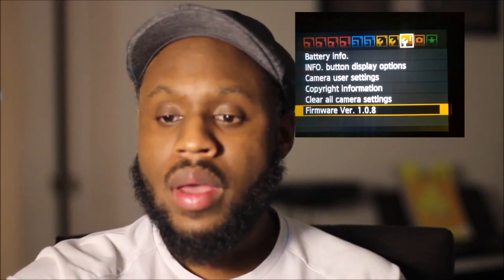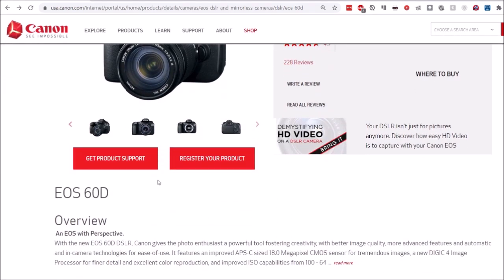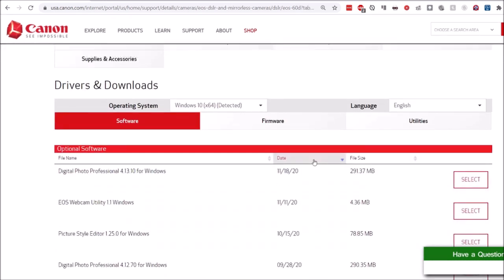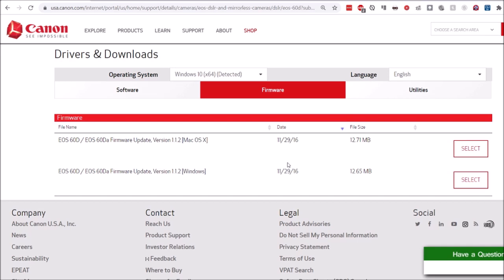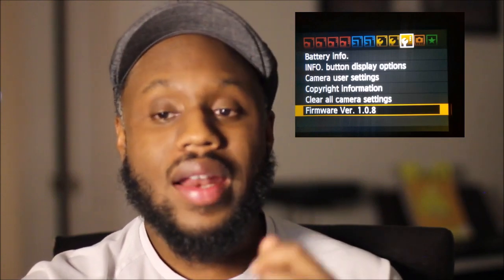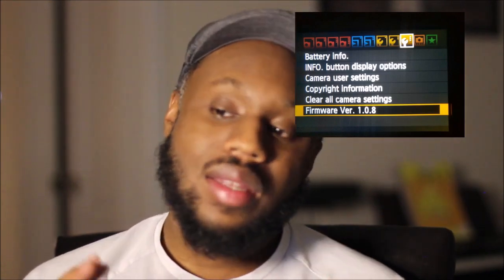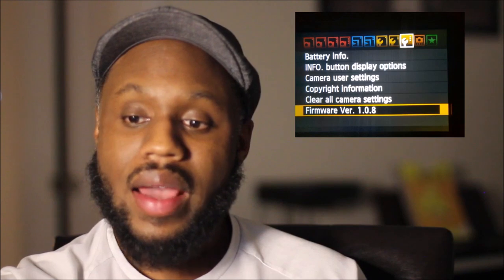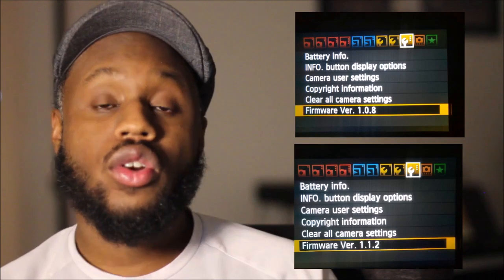Another Easy Fix for Canon Webcam Utility Not Detecting Camera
If you've made it to this video you probably have seen others that discuss other problems that may be causing Canon Webcam Utility. This video discusses how your Camera's firmware may be causing the Canon Webcam Utility to not detect your Canon Camera.

EQUIPMENT
Canon 60D
Canon EF 24–105mm f/4L is II USM Lens, Black
Elinchrom Lighting Kit D-LITE RX 4/4 SOFTBOX to GO, Black